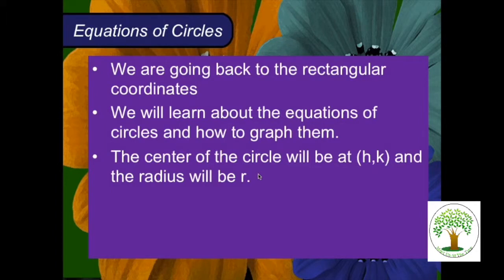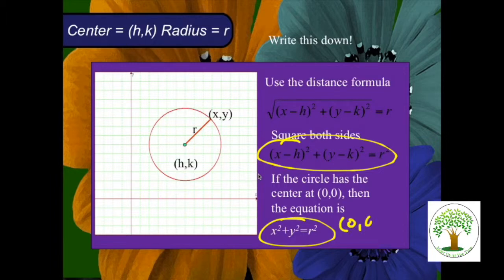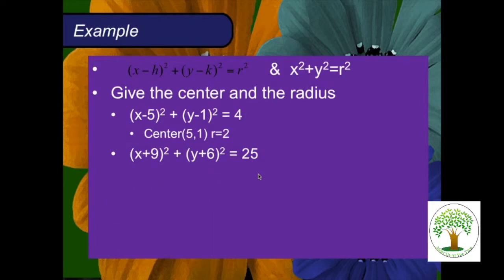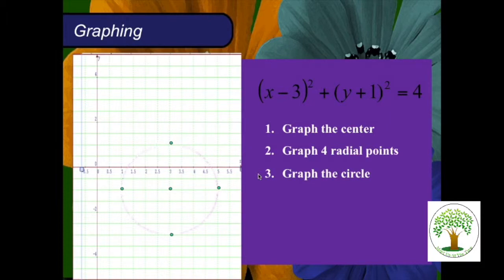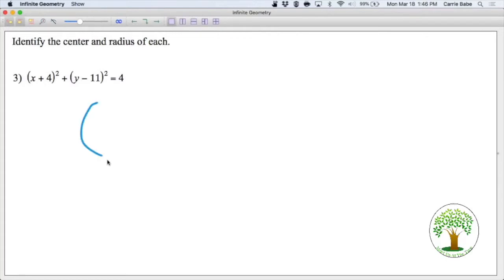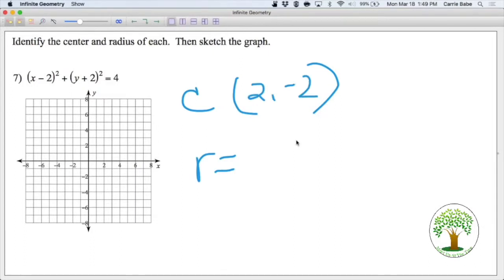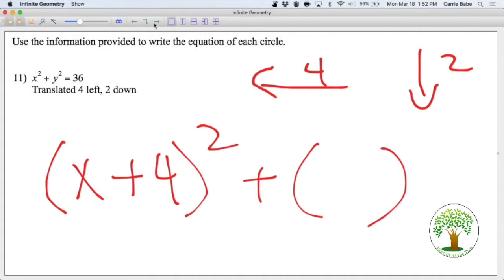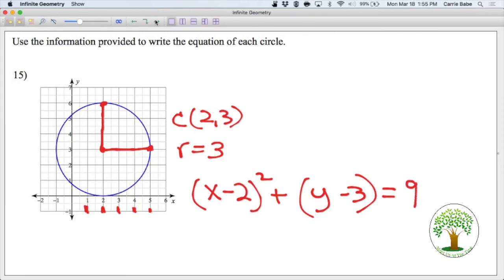9.6 Equations of Circles